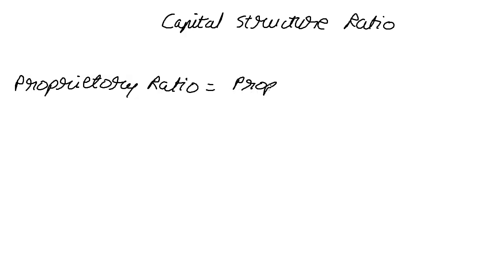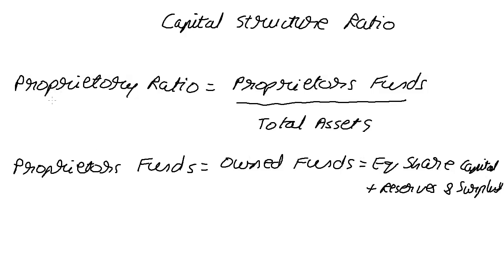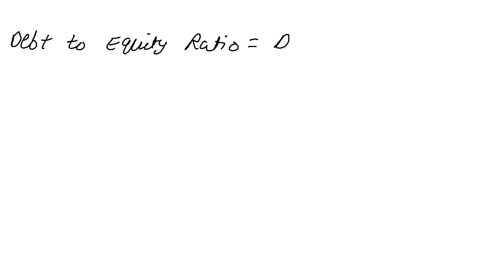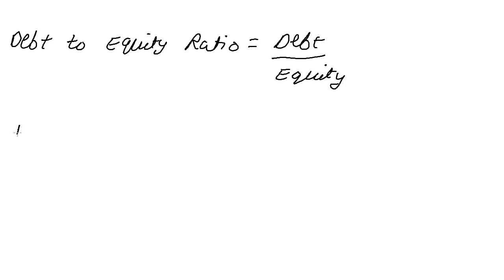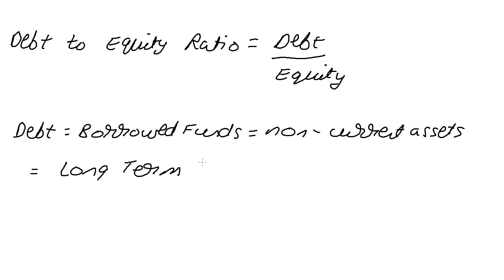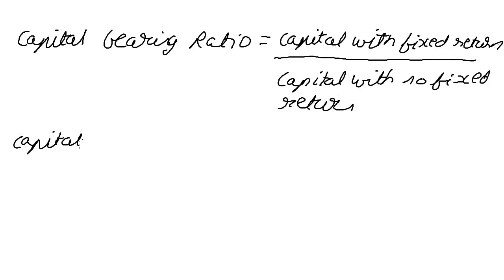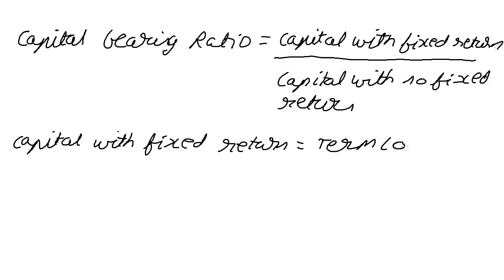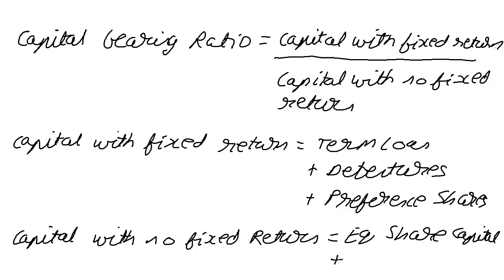Capital Structure Ratios